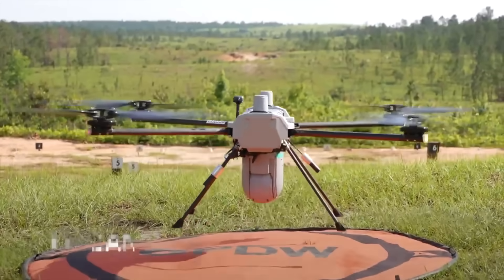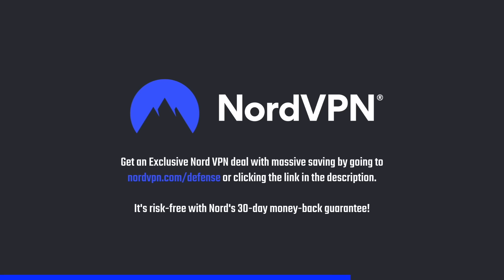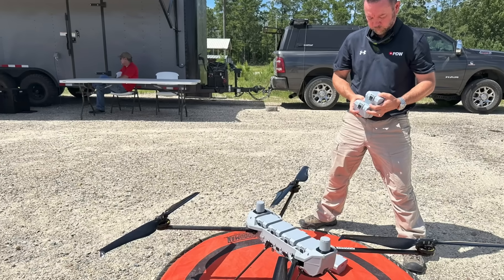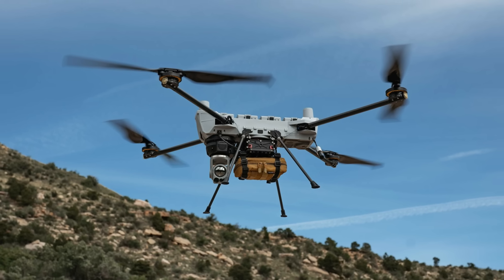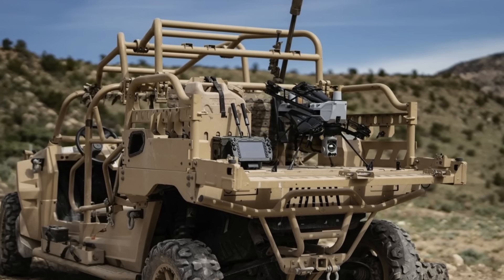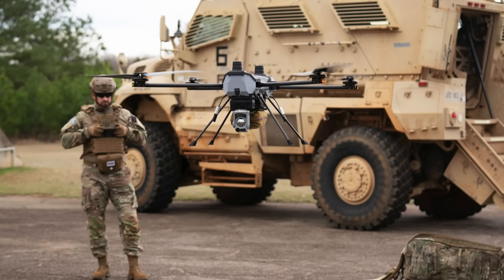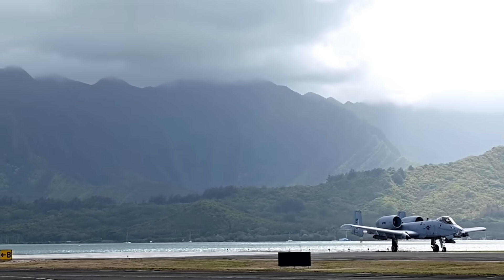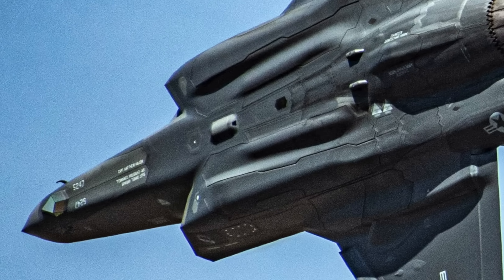Why PDW C100 quadcopter cuing F-35 for strikes will revolutionize warfare?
Performance Drone Works (PDW), a U.S. AI and drone technology company, demonstrated an interesting concept where its proprietary C100 quadcopter was used to lase targets for the F-35.
The demonstration involved the fifth-generation stealth fighter jet working in tandem with a UAS to conduct precision air strikes on targets.
This integration represents a next-generation air combat doctrine where target illumination and munition guidance are no longer dependent on manned aircraft and could be performed by low-cost, expendable drones.

In this video, Defense Updates analyzes why PDW C100 quadcopter cuing F-35 for strikes will revolutionize warfare?

Chapters:
0:00 TITLE
00:11 INTRODUCTION
00:58 SPONSORSHIP - NordVPN
01:32 THE TEST
02:30 INSIGHTS FROM PDW
03:55 C100 QUADCOPTER
06:00 ANALYSIS